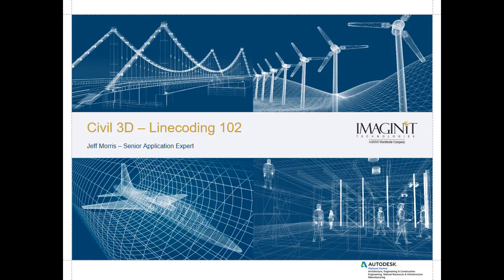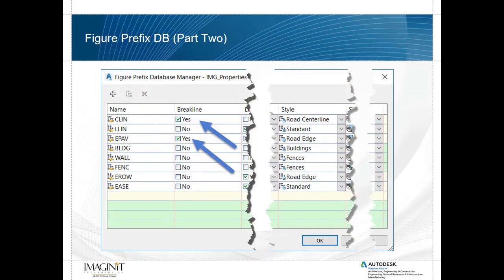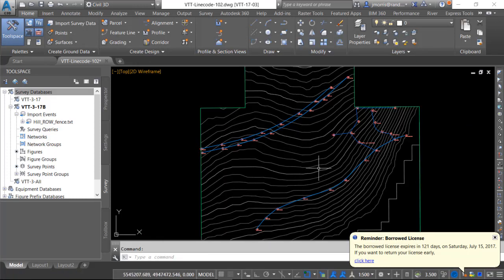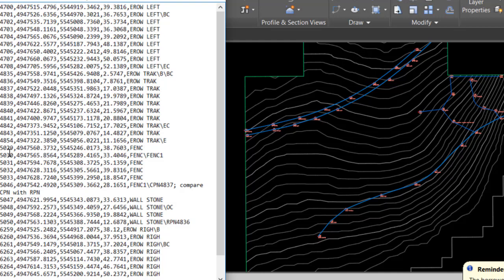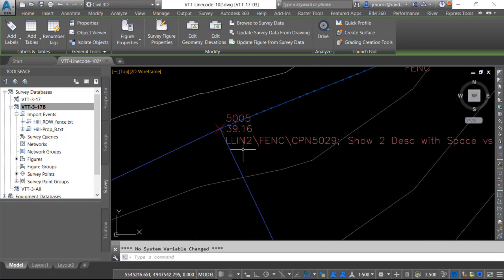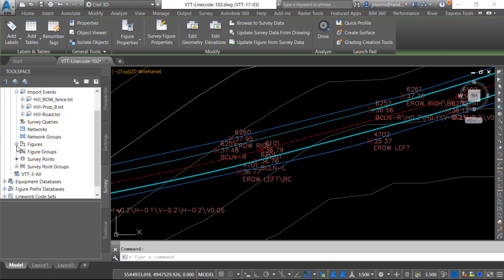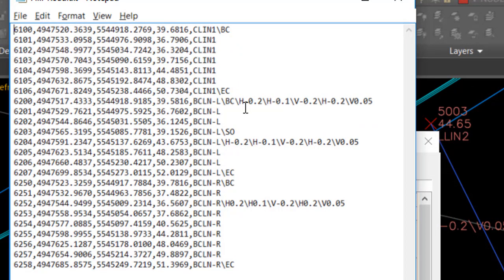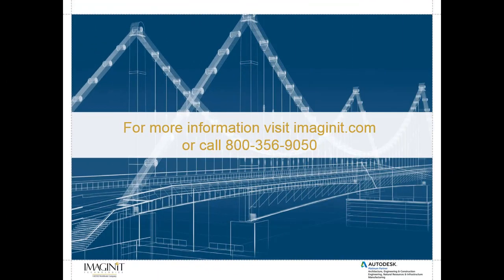Civil 3D: Linecoding Part 2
This is the 2nd in a 3-part video series that explores advanced coding techniques and looks at predetermining linework as parcel lines.